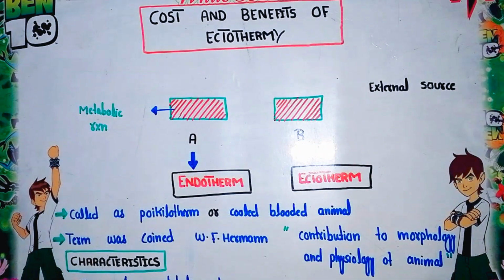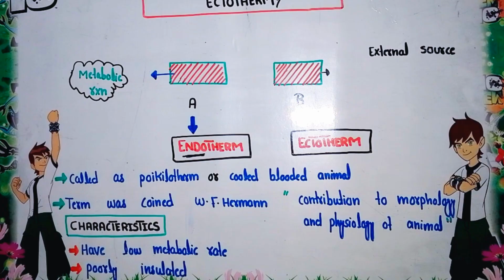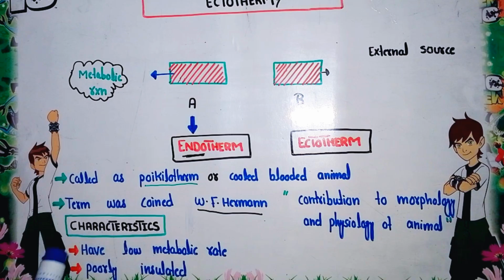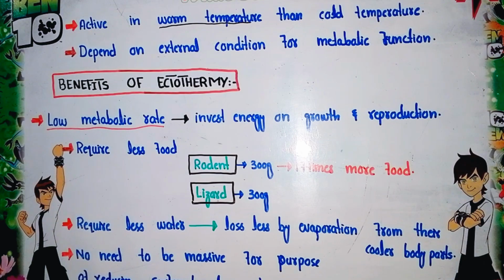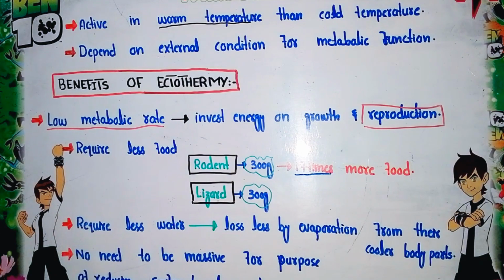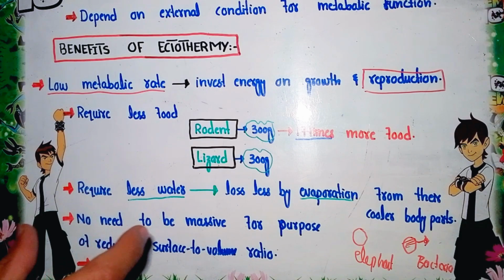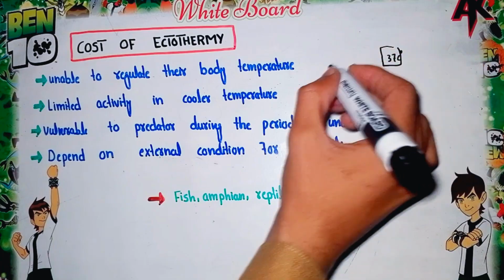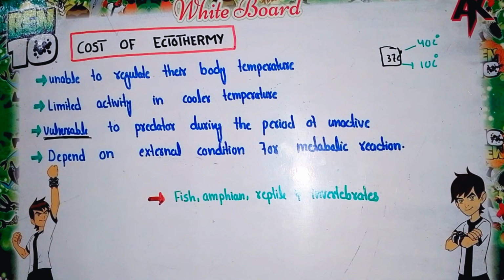costs and benefits of ectothermy || temperature regulation || ectothermic animal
In this video we will discuss about the costs and benefits of ectothermy in detail.